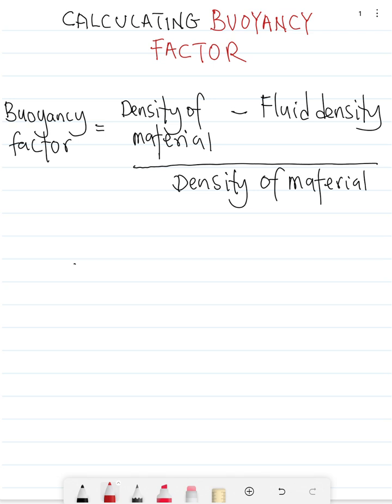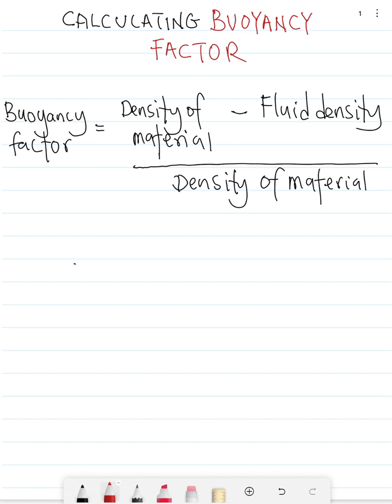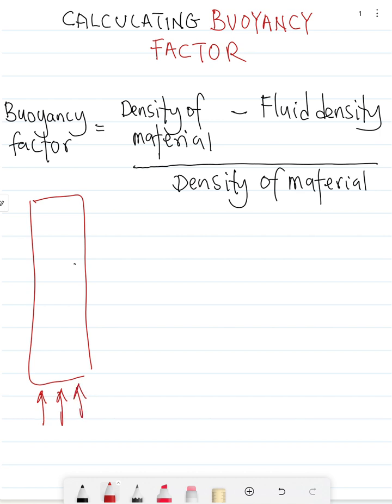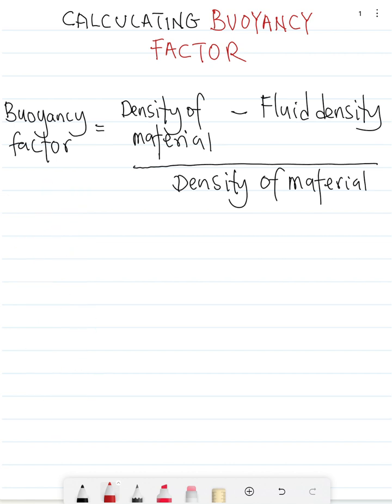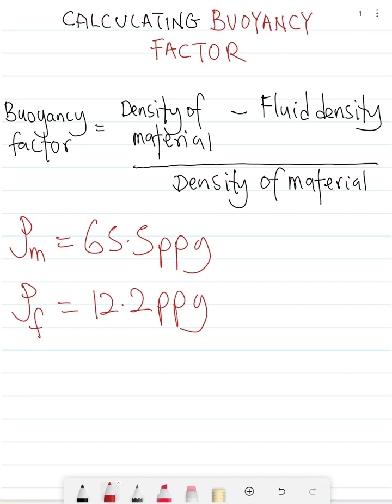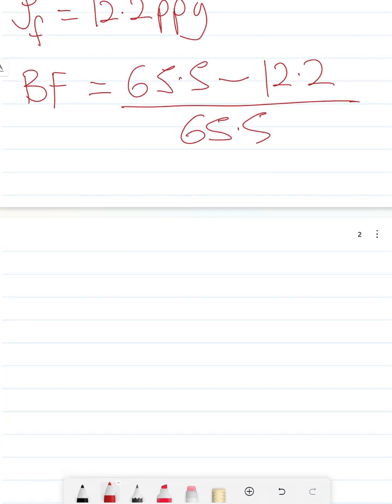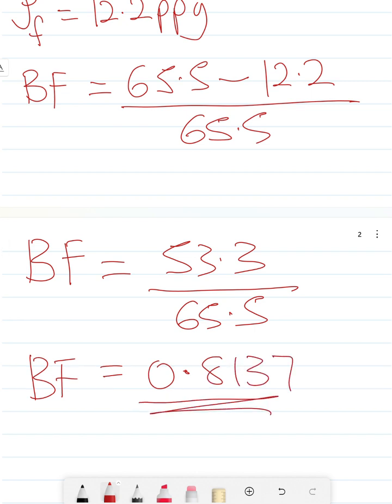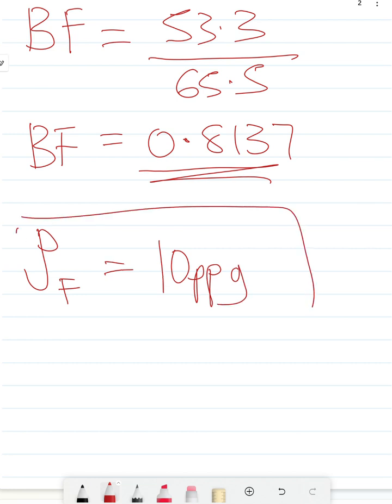Calculating Buoyancy Factor 1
This video shows how to calculate the Buoyancy Factor. Which is the dimensionless number that represents how much weight is reduced due to buoyancy when an object is submerged in a fluid, such as drilling mud. It is essential for calculating the effective weight of submerged equipment, such as drill pipes and casings, during drilling operations.